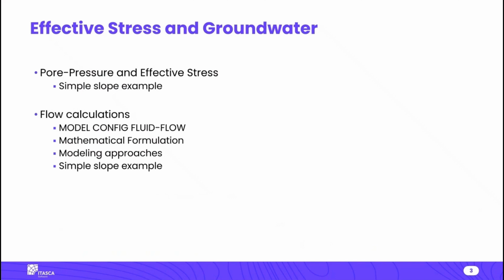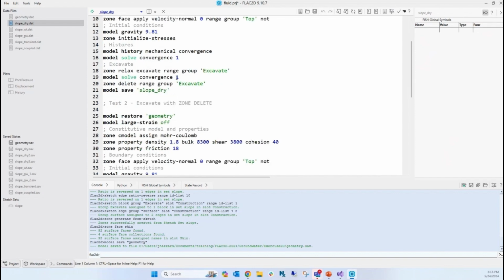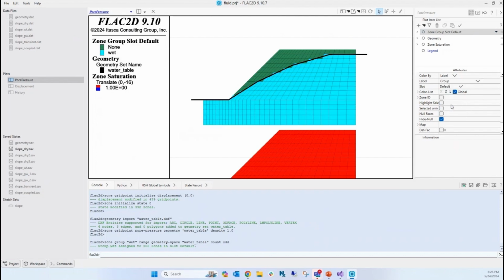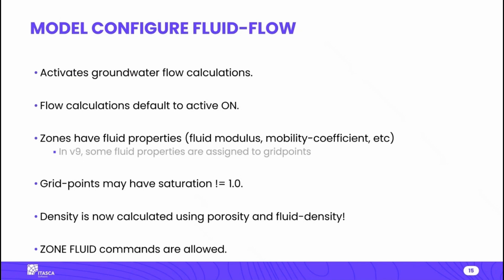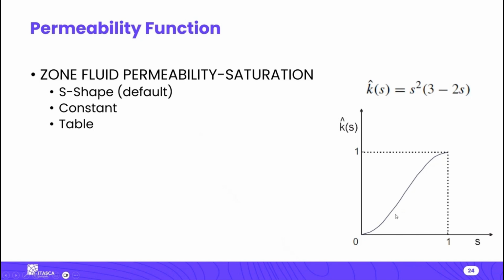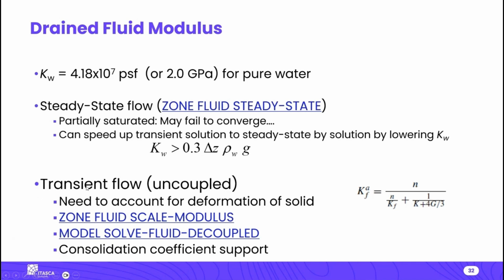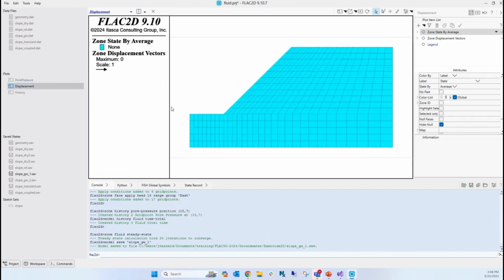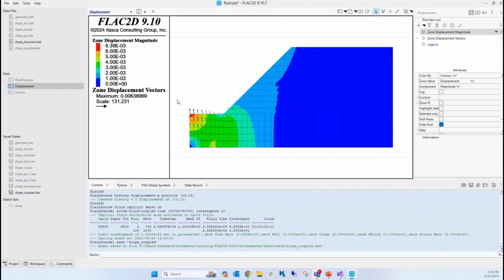FLAC3D 9.0 Fluid-Groundwater Modeling Part 1 | Introduction to Pore Pressure and Flow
This FLAC3D 9.0 training video introduces the fundamentals of fluid and groundwater modeling within FLAC3D. In Part 1, you will learn how to activate fluid mode, define pore pressure conditions, and apply basic hydraulic properties to simulate flow in saturated and unsaturated zones.

This tutorial is ideal for users working on geotechnical models involving seepage, consolidation, or fluid-structure interaction. It is part of the FLAC3D 9.0 Introductory Course and provides a foundational understanding of how fluid processes are incorporated into numerical models.